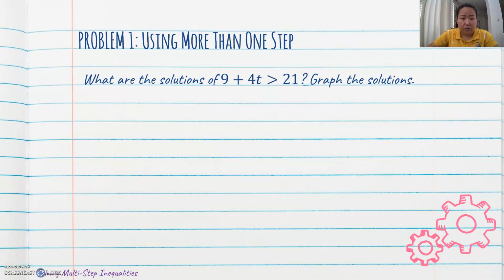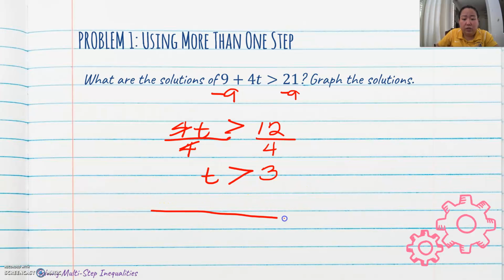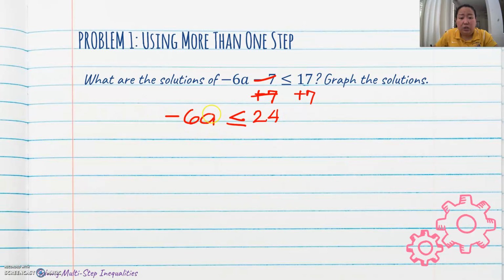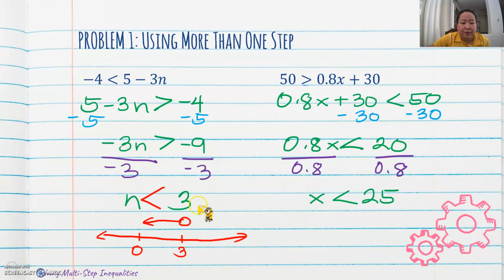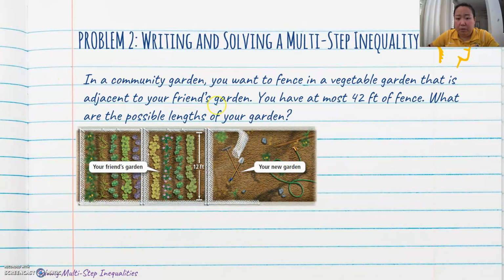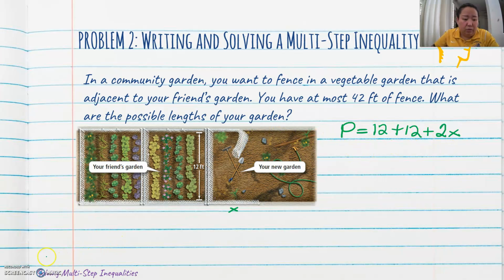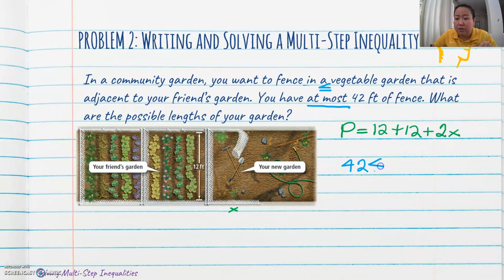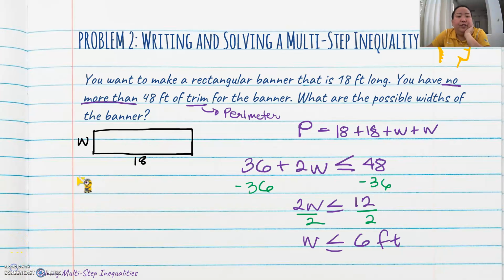3.4a Multi-step Inequalities